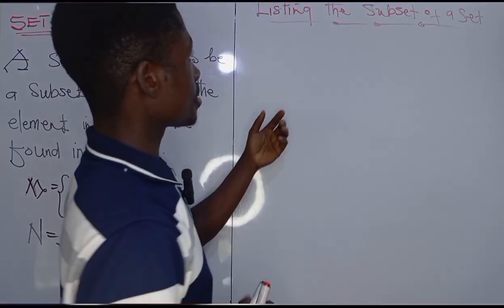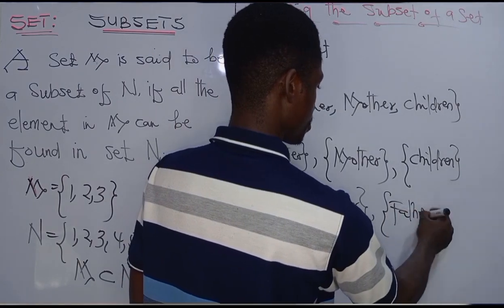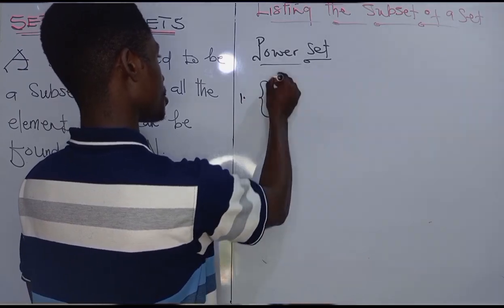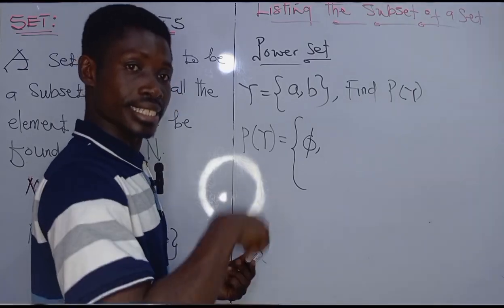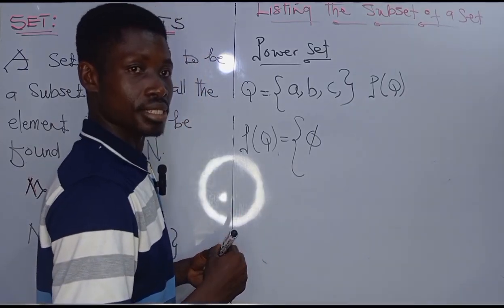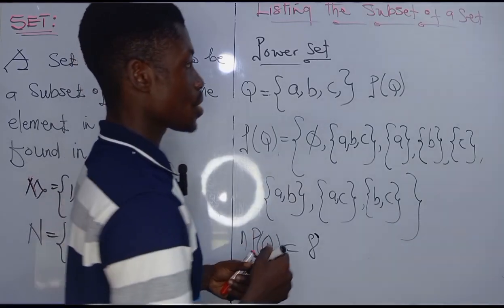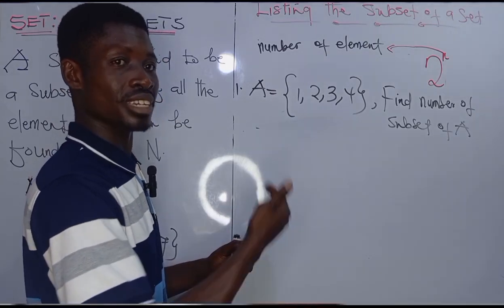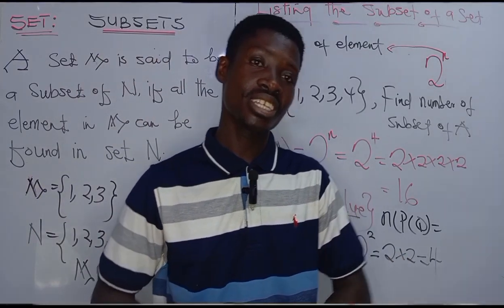Listing all the subset of a set ( power set)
How to list all the subset of a set ( power set)